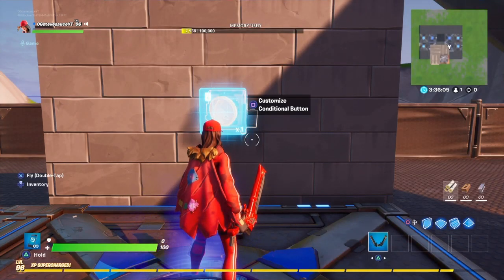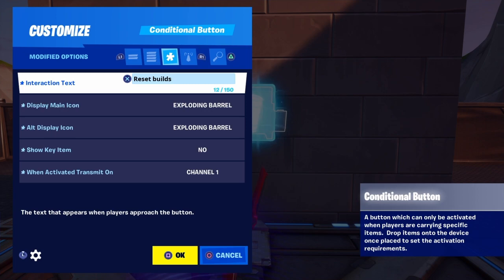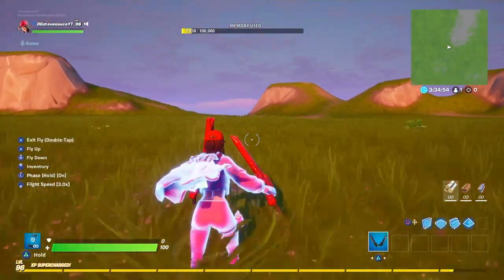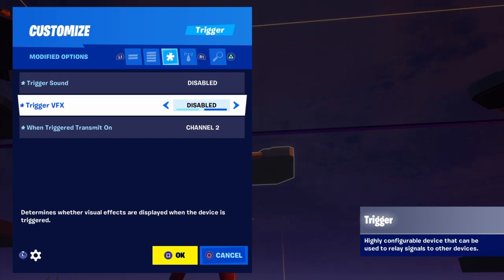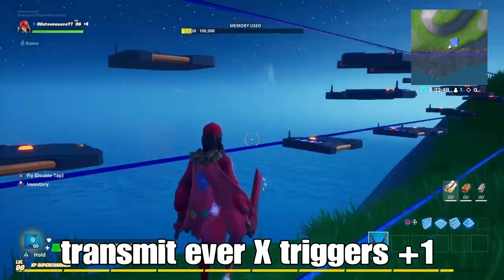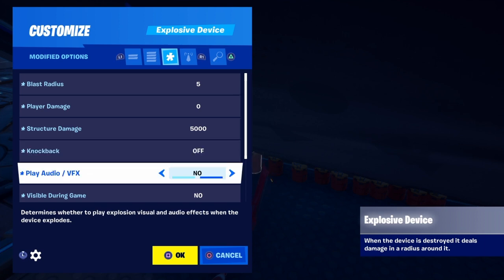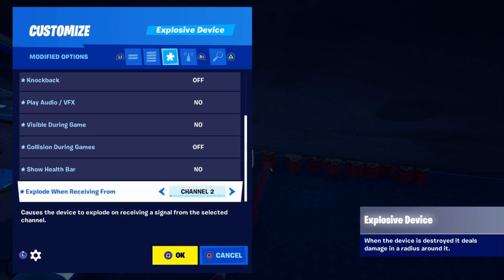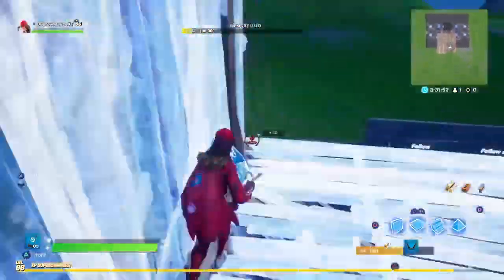How to make a builds reset button (tutorial)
Instagram- stevesaucesart twitter- steve sauce on YT twitch- stevesaucegaming11